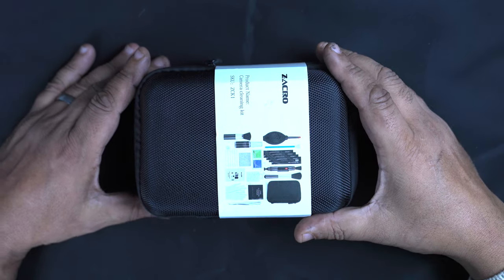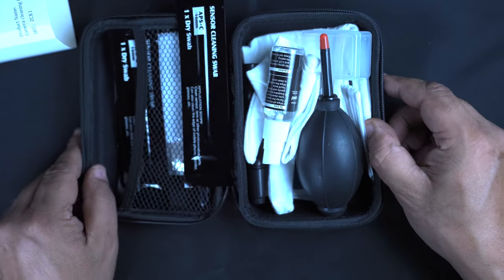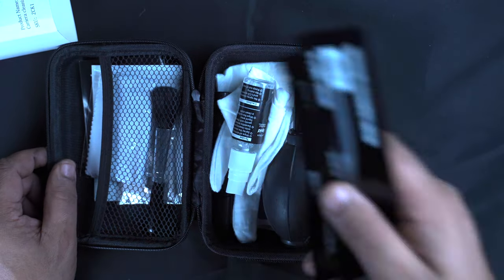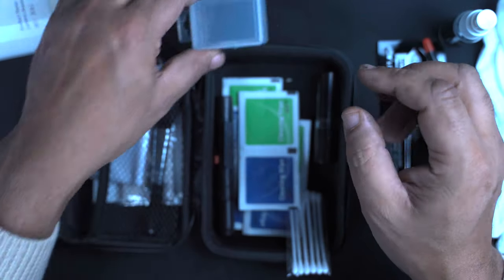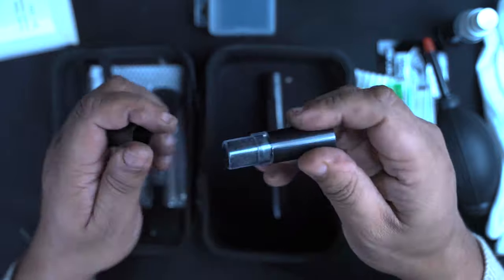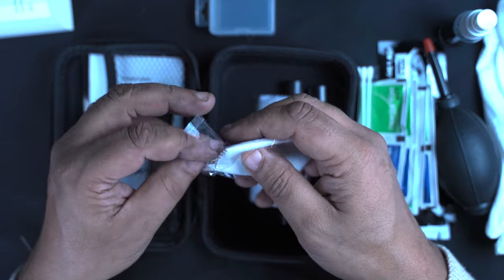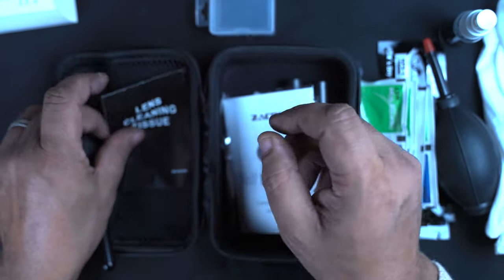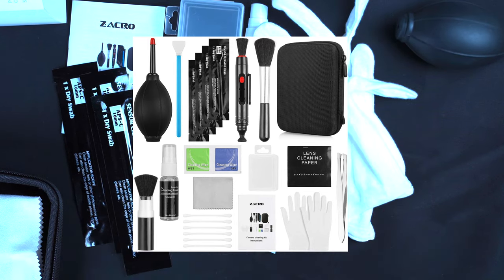DSLR CLEANING KIT SENSOR CLEANING TOOL KIT AMAZON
Zacro Professional Camera Cleaning Kit with Blowing Bottle, Cleaning Solution, Lens Cleaning PEN, Cleaning Brush, Cleaning Swabs, Cleaning Cloth, Gloves in a Storage Box